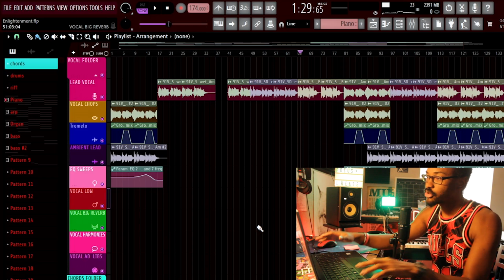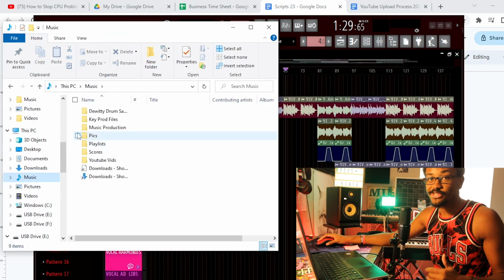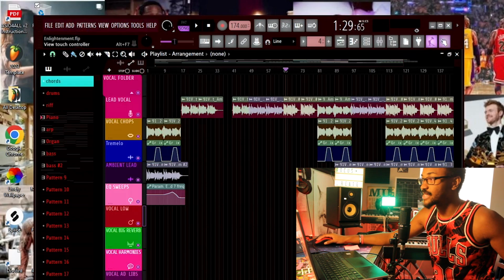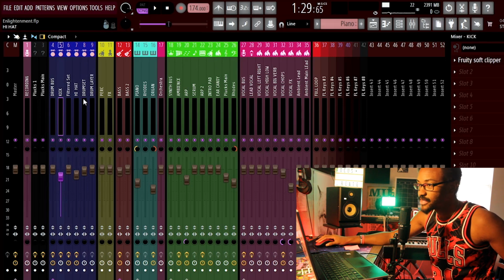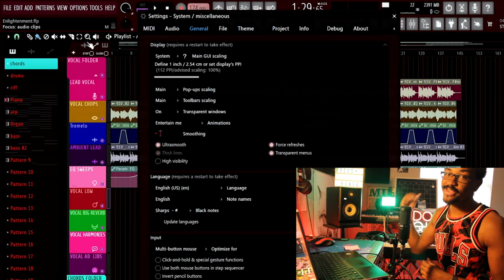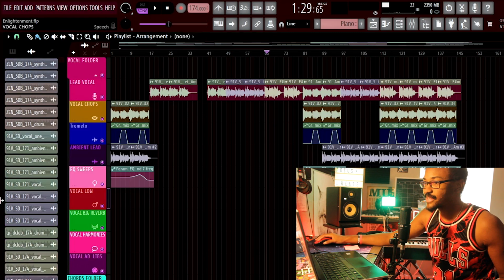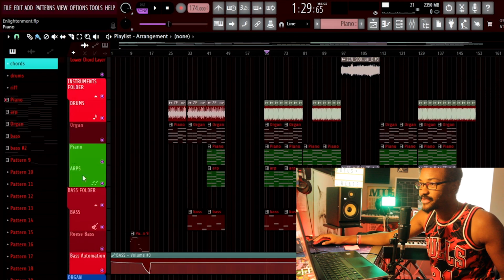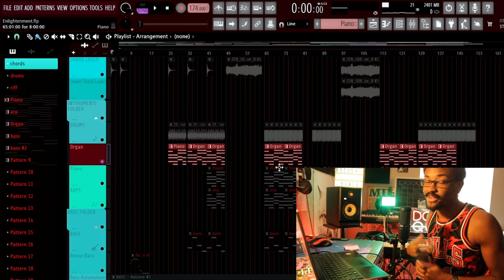How to Fix CPU Problems in ANY DAW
FL Studio & Pro Tools Crashes, Lag & CPU Overload fixes.

► ► ► ► ► If you’re new here, I’m Jacob Dewitty, a music artist, producer, pianist and trained audio engineer from Florida State university.